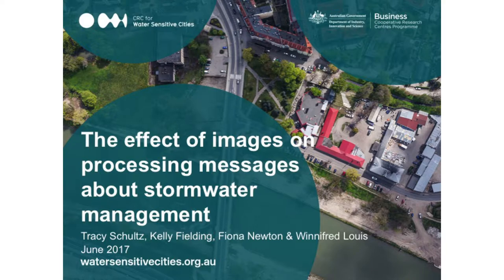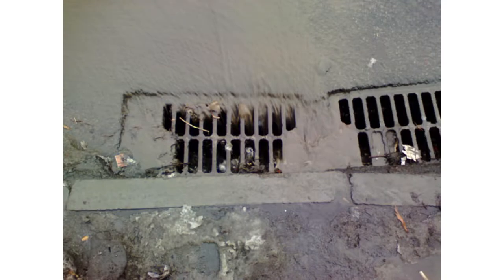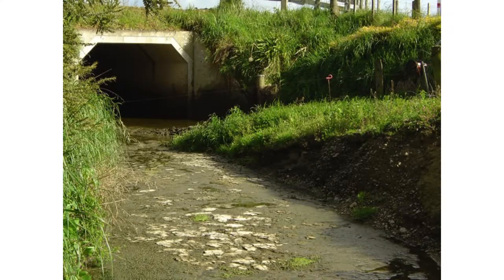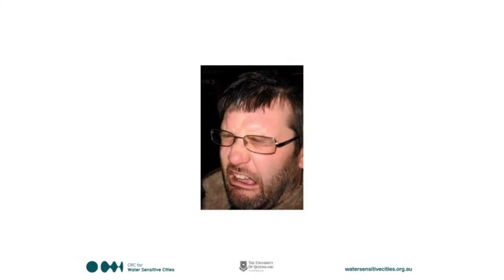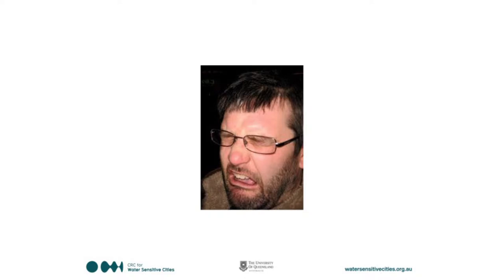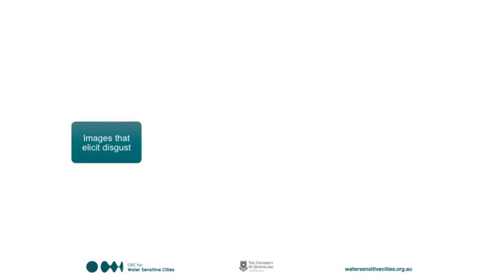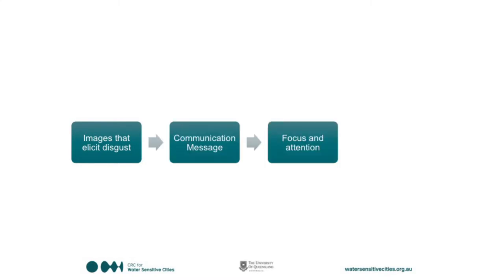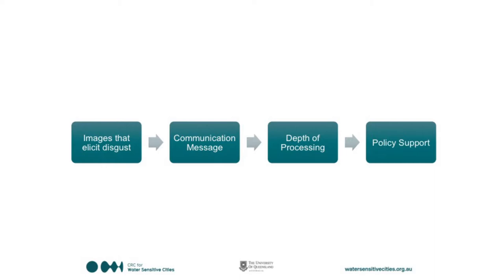The power of images to engage people with pro-environmental communication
Psychologist Tracy Schultz unravels the factors that increase the personal relevance of a message at embracethewater. Her research is of transcendental relevance to understand how we can leverage the emotional charge of images to increase community engagement around stormwater management specifically, and water sensitive cities, more broadly.